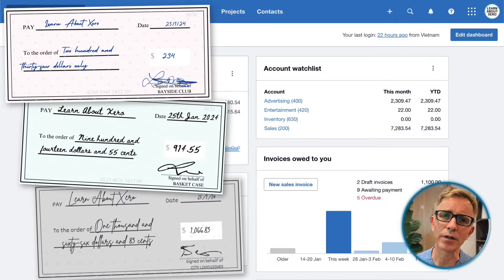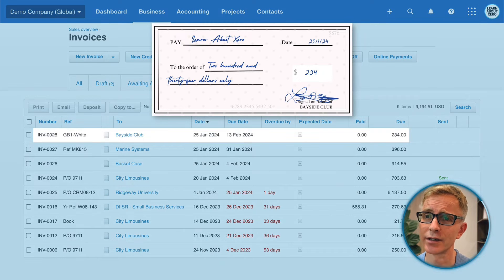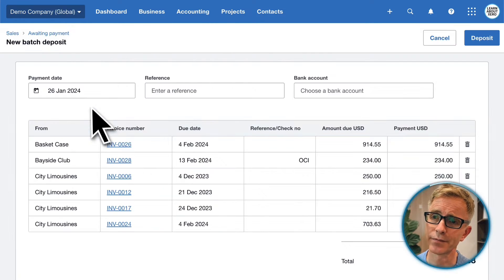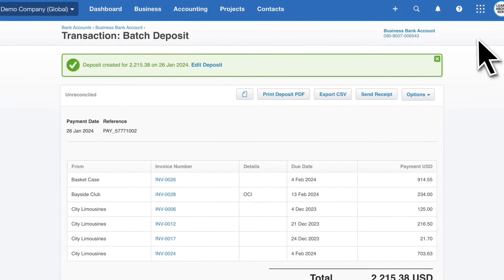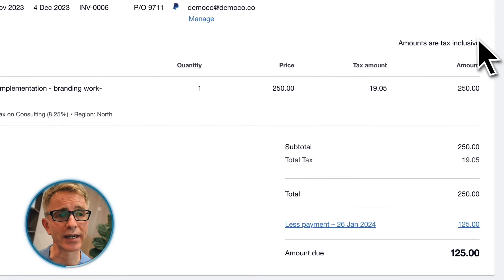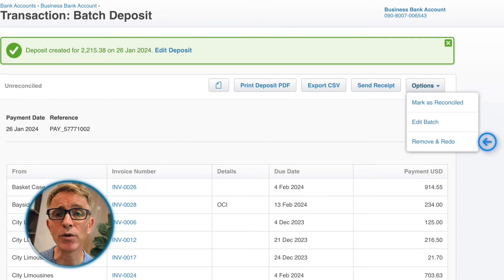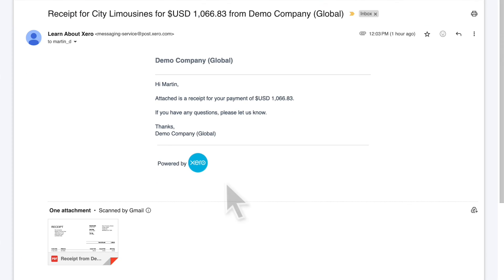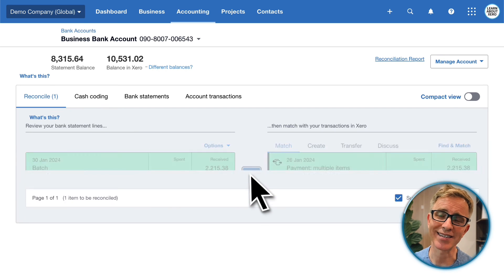Create a BATCH DEPOSIT in Xero to pay and reconcile MULTIPLE invoices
Reconcile a receipt on your bank statement to multiple invoices (either from a single customer or multiple customers).
Create a batch deposit in Xero to mark multiple sales invoices as paid. In the Xero bank reconciliation, reconcile the receipt on your bank statement to the batch deposit in Xero.
Send payment receipts to you customers to confirm you've received payment.

🕔 Timestamps 🕔
0:00 Faster reconciliation
0:44 Create a batch deposit
3:08 Send deposit receipts to your customers
3:42 Reconcile with one click

👉 Download your FREE keyboard shortcuts PDF guide – I'll be adding more resources over time.